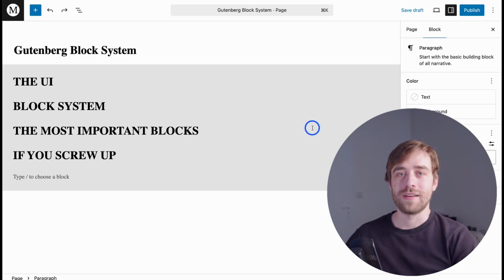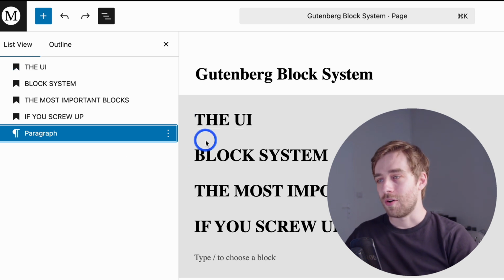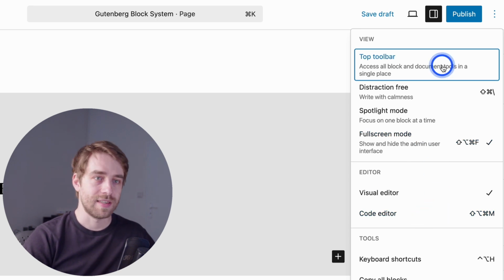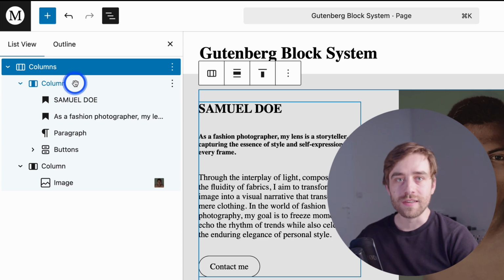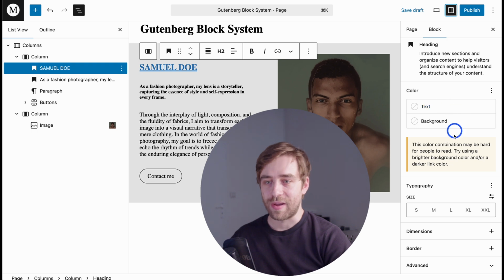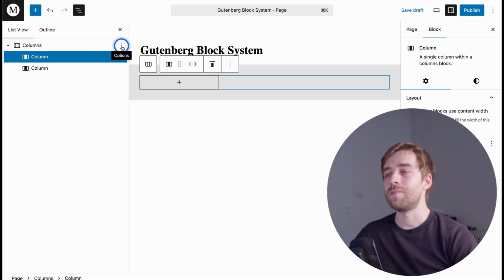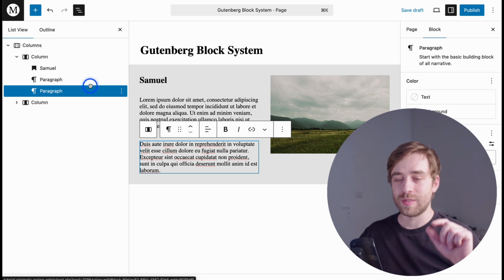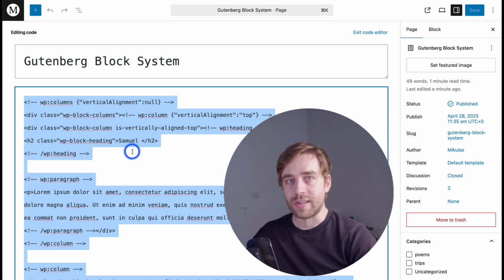Gutenberg Tutorial for Beginners - 2025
How to use the default WordPress editor - Gutenberg Block Editor. Easy to follow tutorial, which explains the UI, the block system, the most important blocks and what to do, if you screw up.

00:00 Video Parts
00:33 Gutenberg Love/Hate Reputation
01:19 Gutenberg UI
04:51 The Block System
08:17 Most Important Blocks
11:28 If You Screw Up - Backup, Revisions